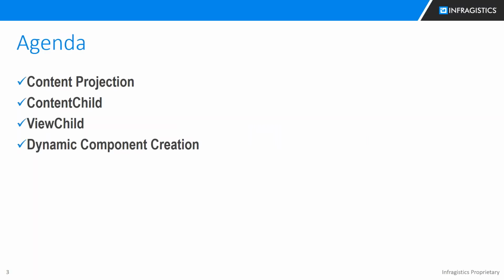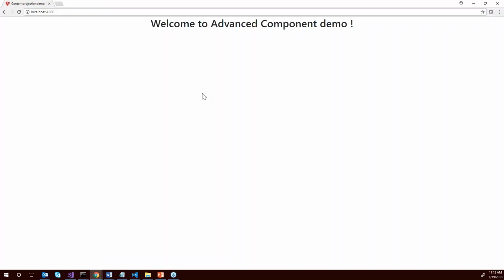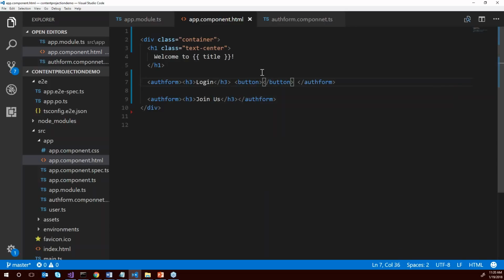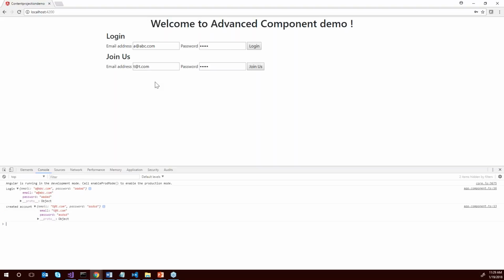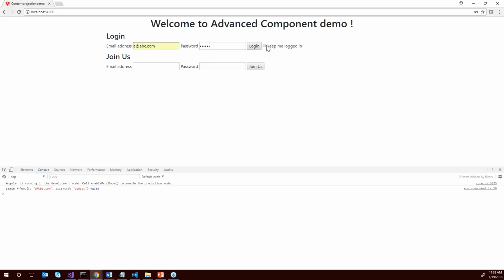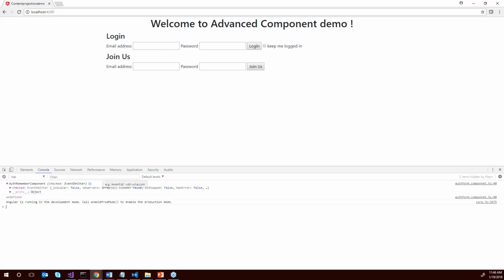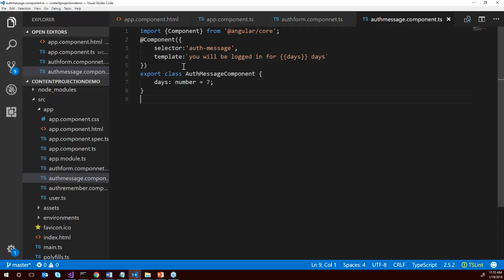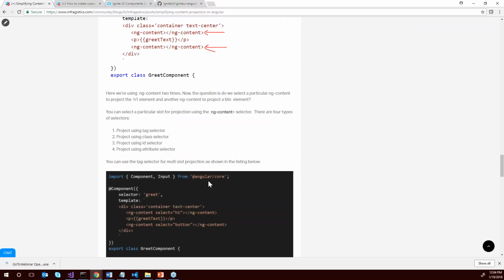Advanced Component Concepts Webinar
This webinar covers:

Content Projection
ViewChild and ViewChildren
ContentChild and ContentChildren
Dynamic Component Creation